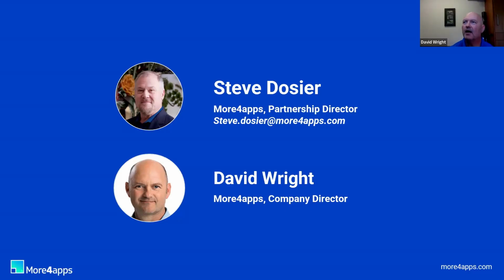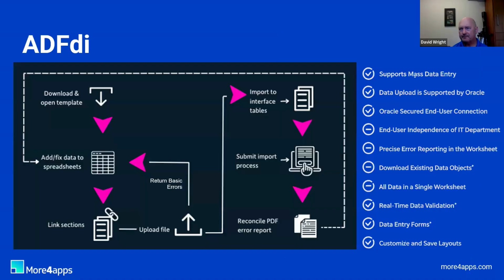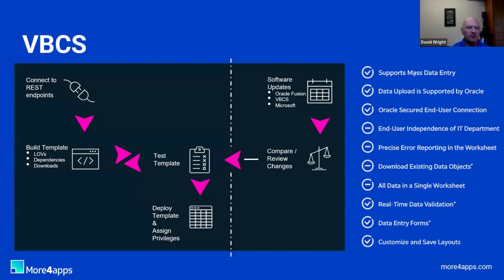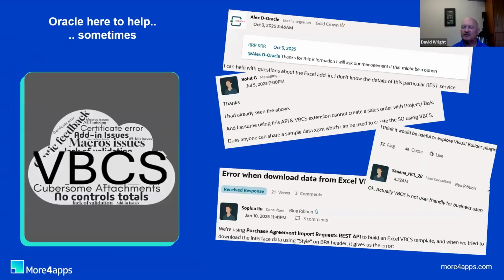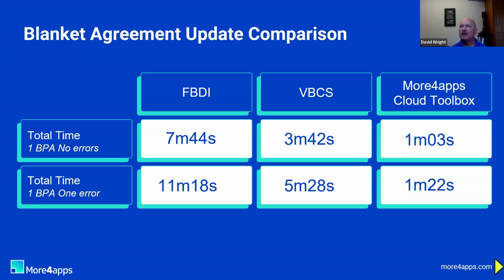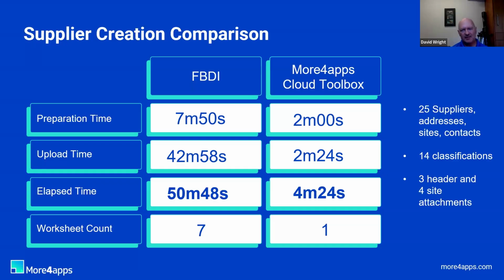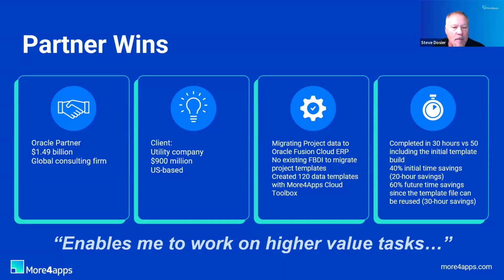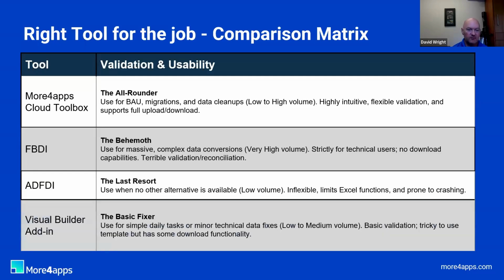Successful Migrations to Oracle Fusion Cloud ERP: Starting with the Right Data Loading Strategy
Data strategy can make or break an Oracle Fusion Cloud ERP implementation. One of the biggest decisions System Integrators face early in a project is choosing the right data loading approach—whether to rely on Oracle’s native tools like FBDI, ADFdi, and VBCS, or consider a third-party solution.

In this session, we break down the real-world differences between today’s Oracle data loading options and share practical lessons from implementation experience. Through examples across Finance, Procurement, and Projects, you’ll see where each approach performs well—and where limitations can lead to delays, added complexity, or project risk.

You’ll also learn how to evaluate the right strategy based on data volume, update frequency, user skill levels, and project timelines, helping you accelerate implementations while maintaining data integrity.

Whether you're an Oracle partner, system integrator, or ERP project leader, this session provides practical guidance to optimize data migration and ongoing data management in Oracle Fusion Cloud ERP.

In this session:

- Comparing FBDI vs ADFdi vs VBCS for Oracle data loading
- Common limitations that can slow down ERP implementations
- A framework for selecting the right data loading approach
- How to reduce project risk and support business users after go-live